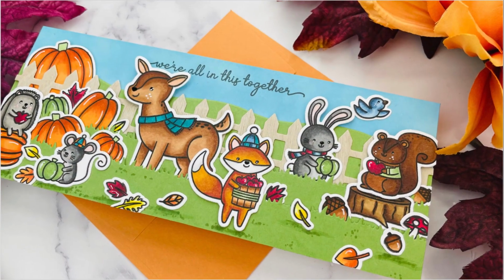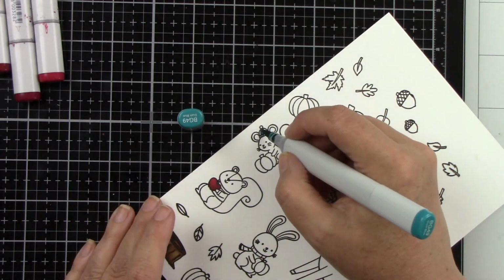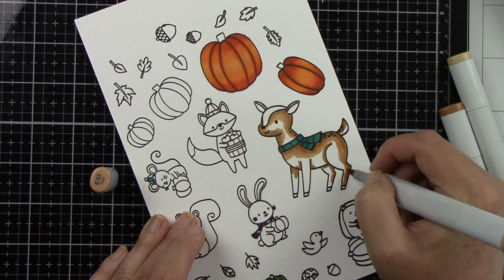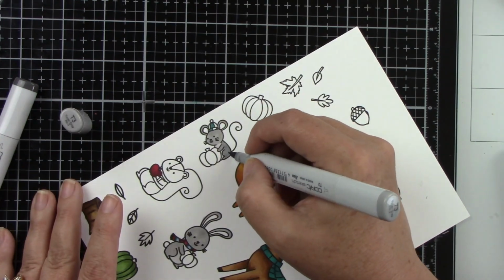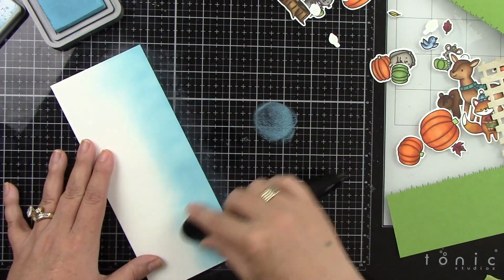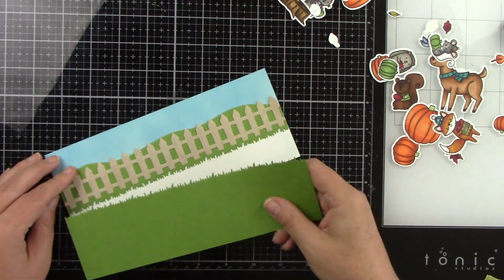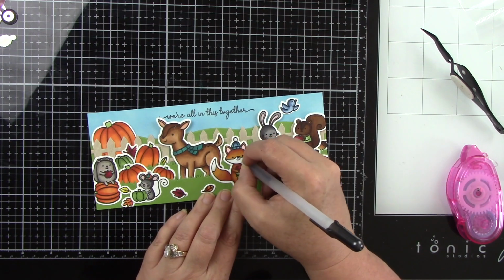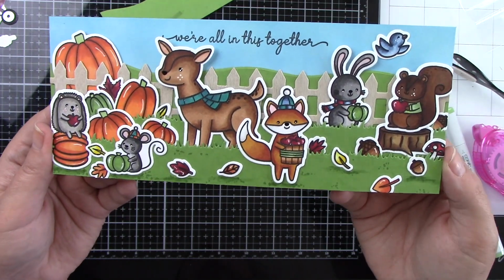Slimline Scene Card|Tutorial|HoneyBee Stamps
Hi crafty friends, today I made a Slimline Fall Scene Card with super cute critters. I hope you enjoy!
Hugs,
Joy

• Nuts About You | 6x8 Stamp Set – Honey Bee Stamps

• Distress OXIDE | Ink Pad | Broken China – Honey Bee Stamps

• Honey Bee | Detail Blender Brushes | Set of 3 – Honey Bee Stamps

• Bee Creative | Ink Pad | Intense Black – Honey Bee Stamps